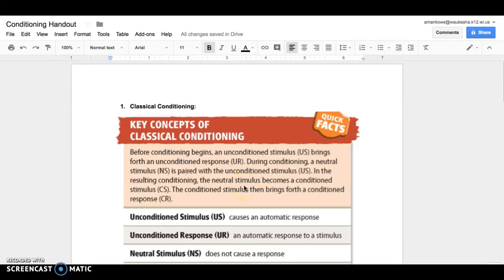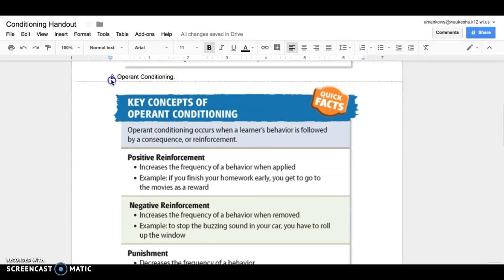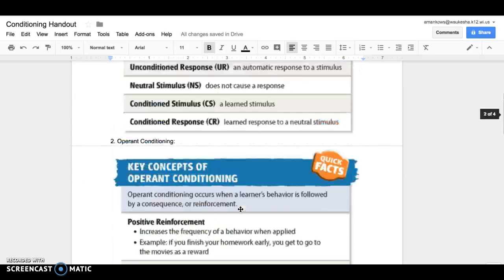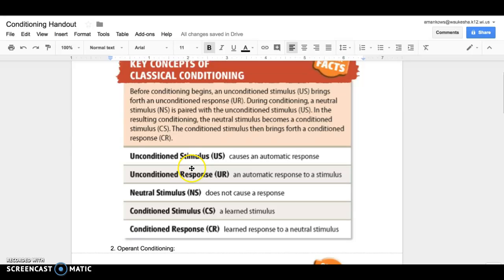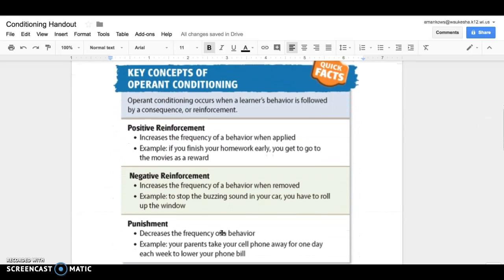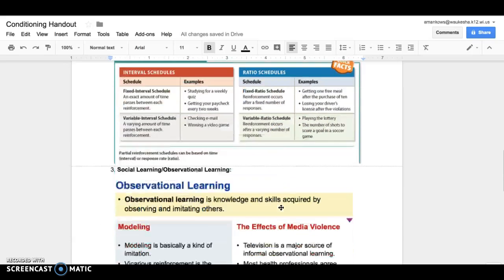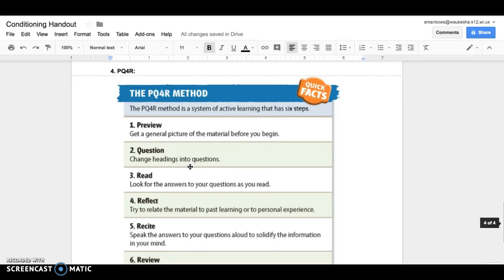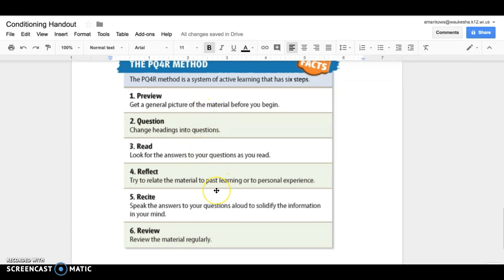Week 11 Psych